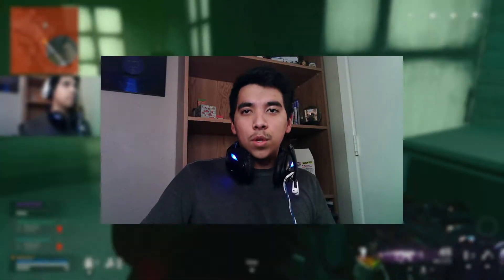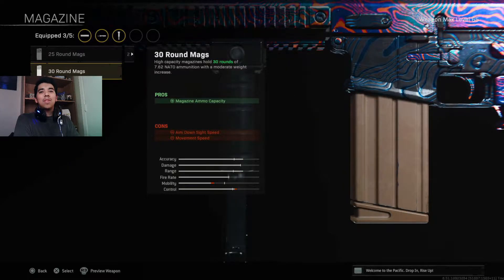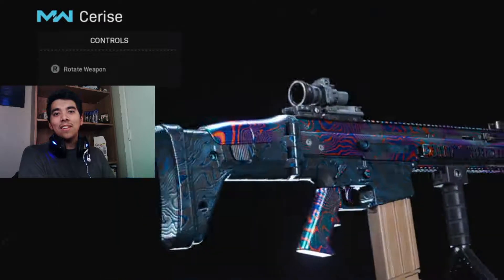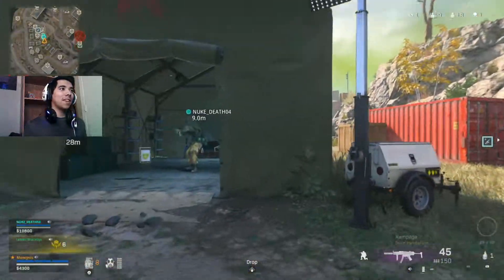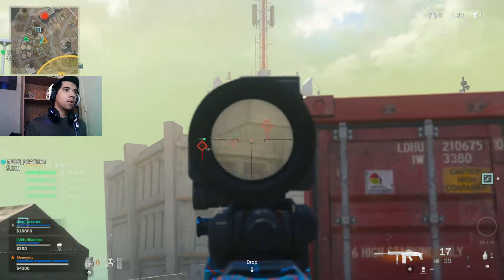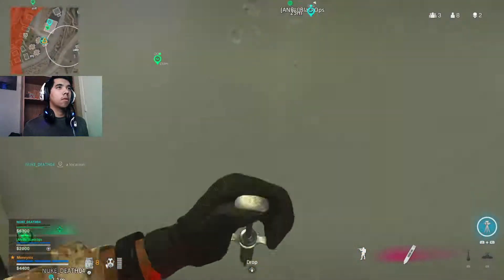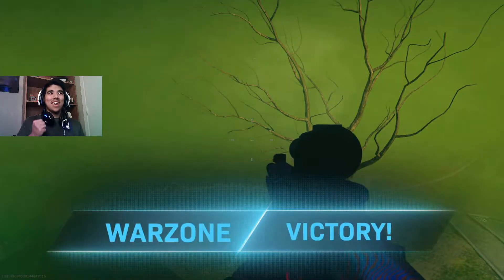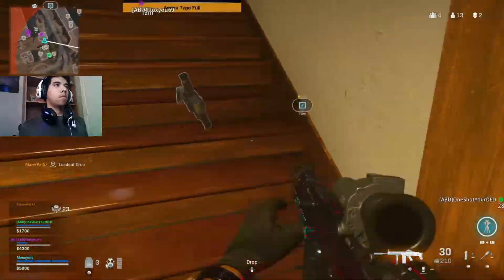The Best HIGH Damage SCAR 17 In Warzone (Rebirth Island Gameplay) *BEST* Scar Setup Build In Warzone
In today's video we will be taking a look into a staple icon of Modern Warfare the Scar 17 in Call of Duty Warzone. I start the video with a quick setup showing you all of the best attachments on the gun before getting into the EPIC gameplay from a live stream and more.

About Moneynis
Moneynis is the family friendly gaming YouTube who mainly plays Call of Duty Warzone! Each video is not scripted and is all improvised!